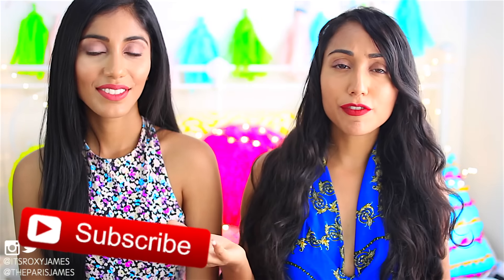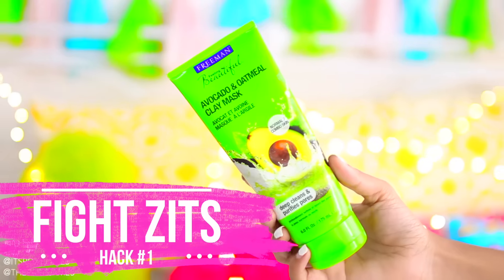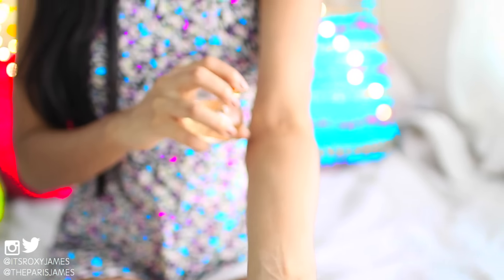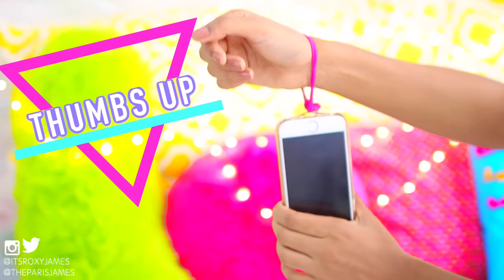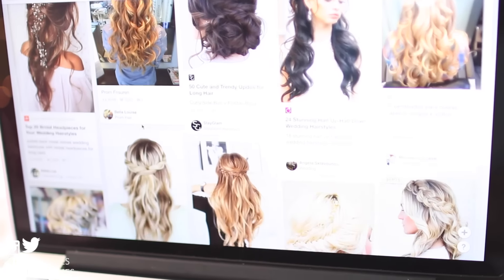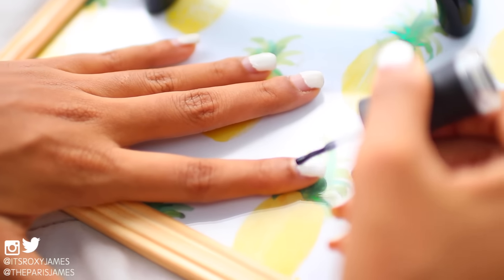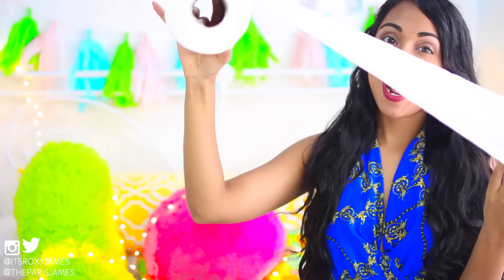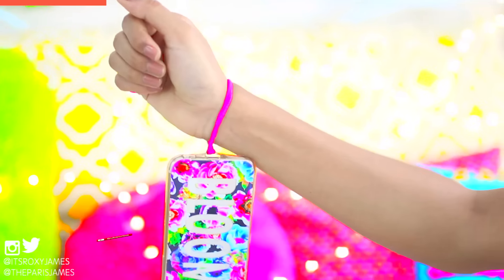PROM LIFE HACKS | Paris & Roxy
↓ OPEN FOR MORE INFO ↓  ♥ GET THIS TO 1,500 LIKES!!!

♥ Download TheClassyItGirl APP for FREE! Just search "theclassyitgirl" (Currently available for iOS only)